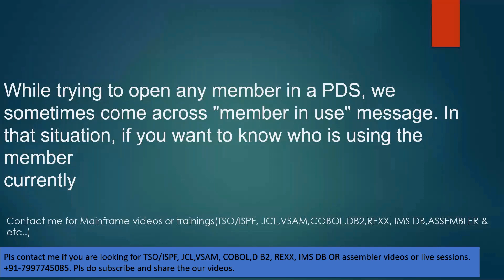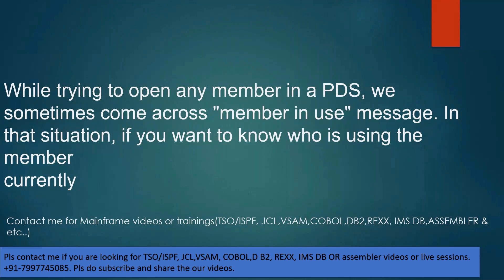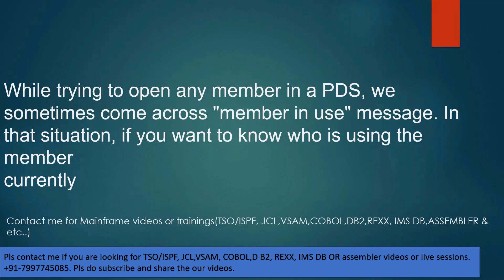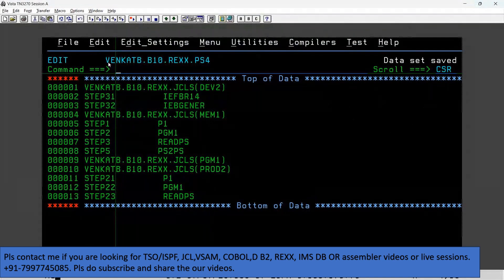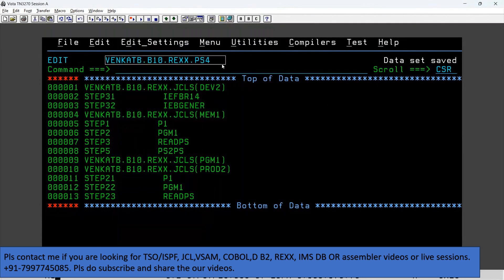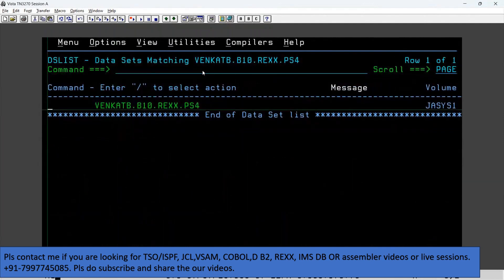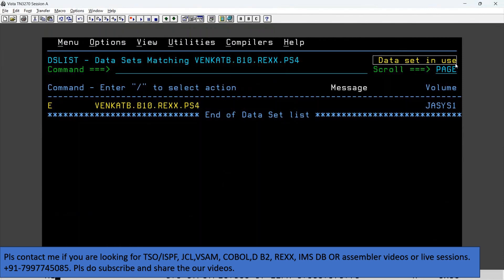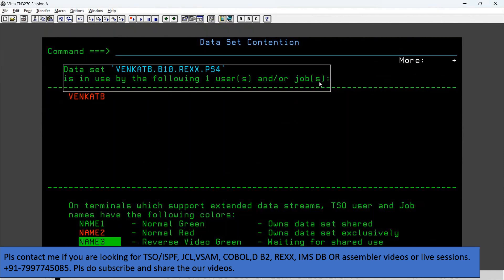Mainframe tip| Shorts Mainframe @venkatsince2010 ​